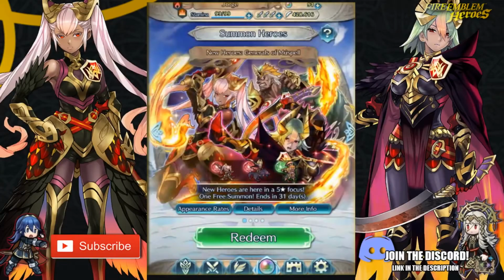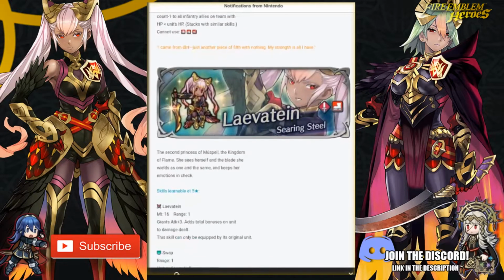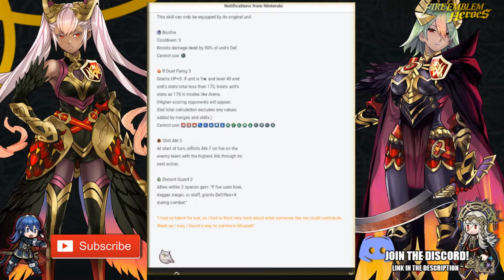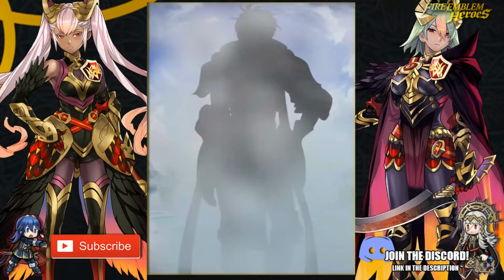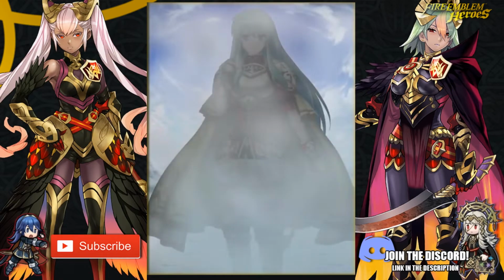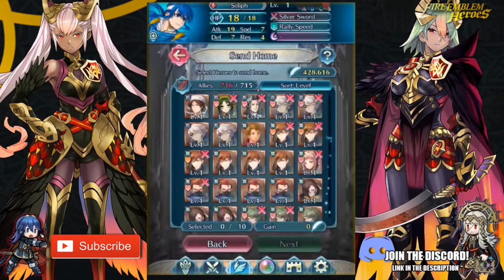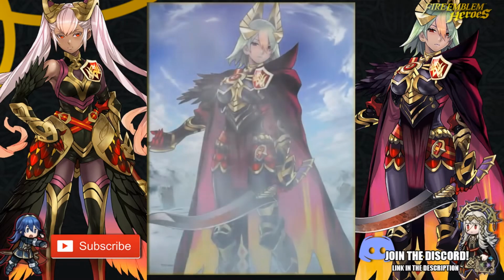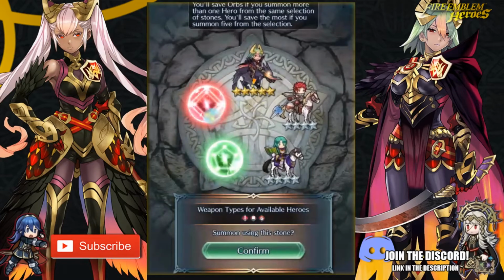SUMMONING FOR THE MÚSPELL SISTERS! | Generals of Múspell Summoning ~ 40+ Orbs | Fire Emblem Heroes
Hey guys! Today I will be summoning on the new Generals of Múspell banner! I am really excited that these characters where added into Fire Emblem Heroes! With book 2 ending it was a great plan to make a banner with all our favorite not so villains from it. I really like that they are now considered heroes! I am aiming for the Múspell Sisters, Laegjarn and Lavetein, but I don't mind Helbindi! I will also be analyzing these awesome units, real quick in the beginning as explained why in the video. Tell me what you got off your summoning session, I'd love to hear!

P.s.
This is a re-upload because I got copyrighted and was bothered by it XD